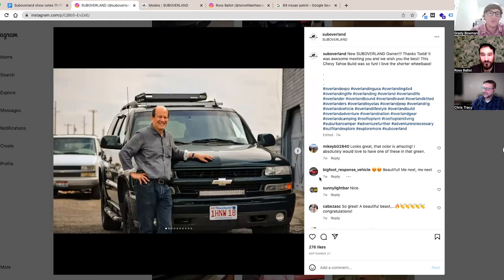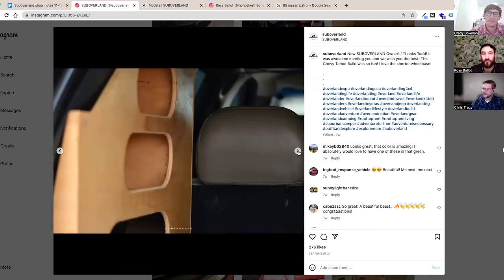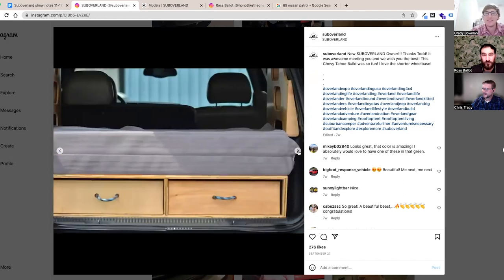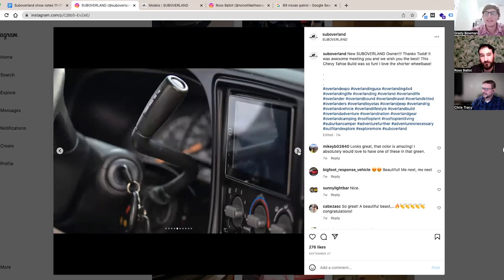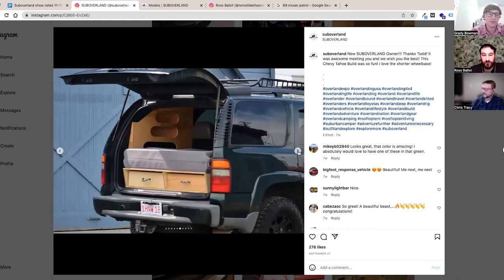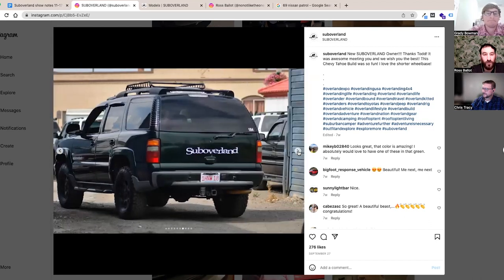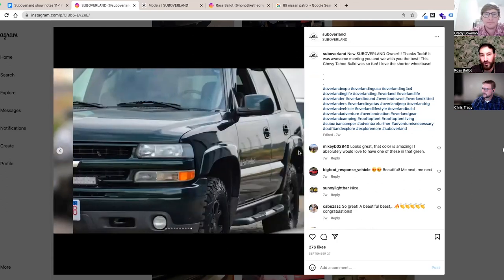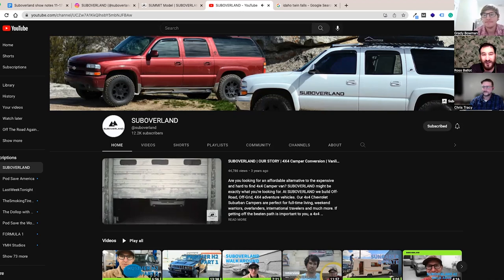Suboverland, Grady Bowman - Off The Road Again Podcast: Episode 139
Ross and Chris welcome Grady Bowman to the show. Grady is the owner/operator of Suboverland. He converts Chevrolet Suburbans into overland rigs. Half van life, half off-roader. Suboverland offers four models on many generations of Suburban. Grady has owned an eclectic collection of vehicles in the past.

Welcome to Hooniverse’s newest podcast and to the minds of Chris Tracy and Ross Ballot. Feast your ears on the Off The Road Again Podcast, a weekly release of off-road fun from the voices of two four-wheeling enthusiasts. Follow along as Chris and Ross navigate modern off-road vehicle news, stories, and project updates, and hear the experiences of our guests from prominent automotive outlets and the off-road world. We here at OTRAP love all things off-road and seek to share that enthusiasm with you. When we’re not on a tangent, that is.